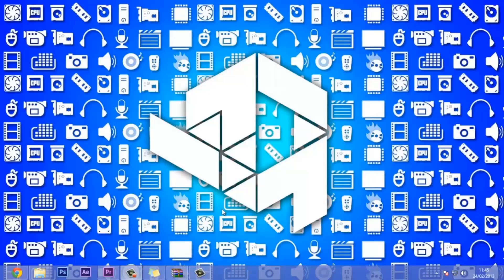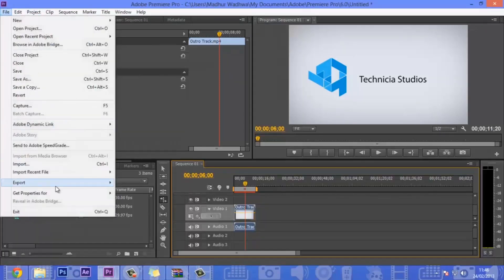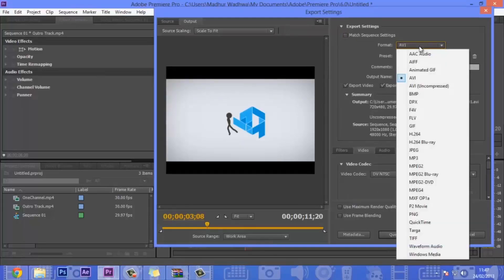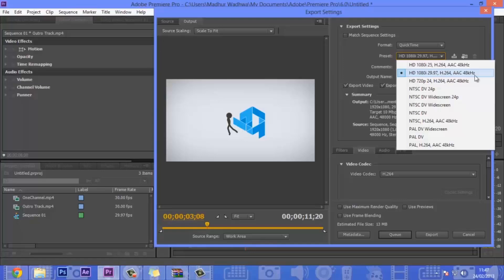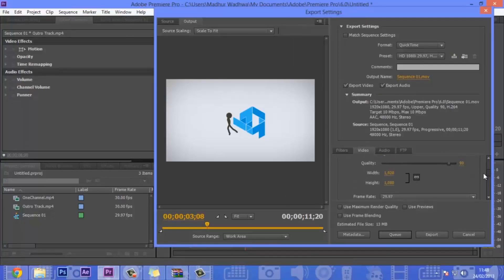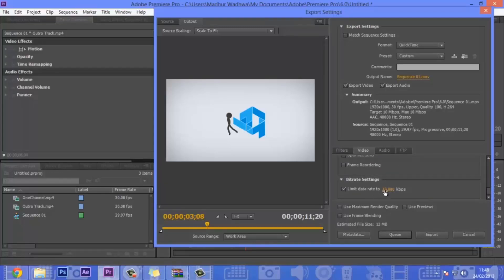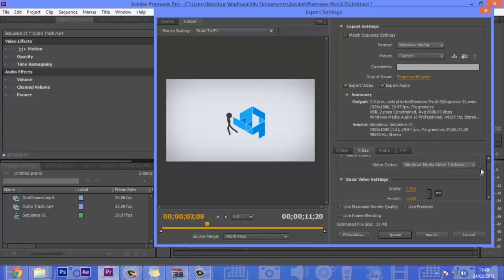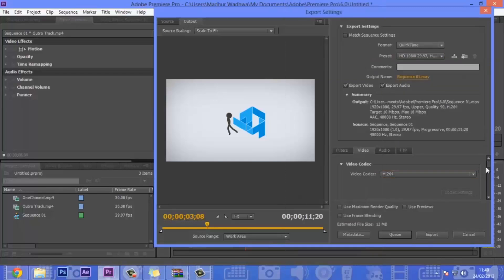How to Render Properly in Premiere Pro | Technicia Studios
Most of the times people choose wrong settings during rendering videos, which leads to bad quality and/or low compression rates/huge video files. So, In this tutorial, we would be focusing on How to Render Properly, A similar tutorial based on After Effects is coming out real soon..